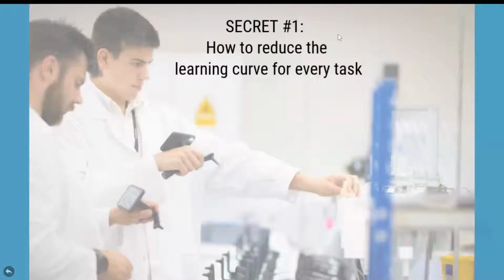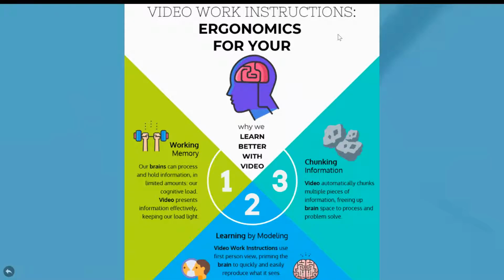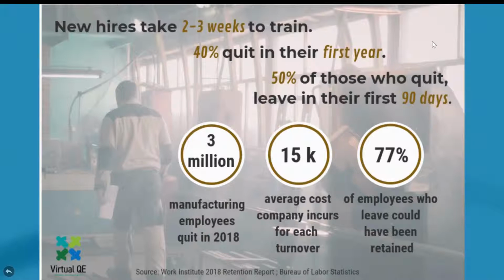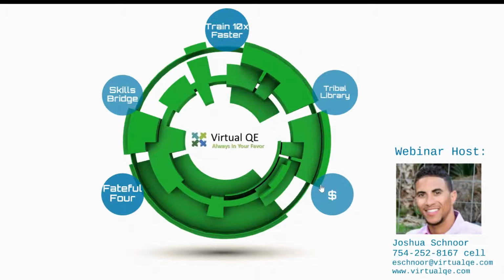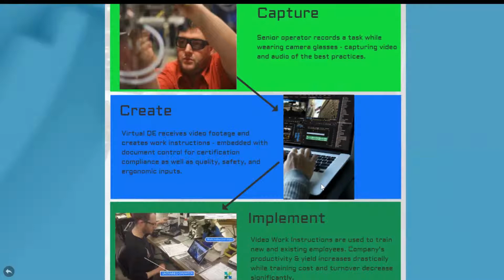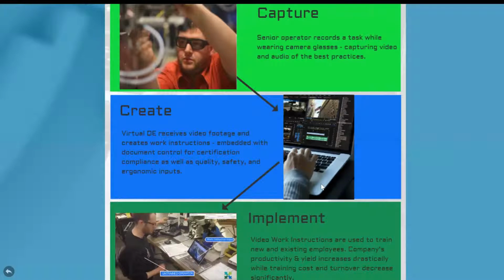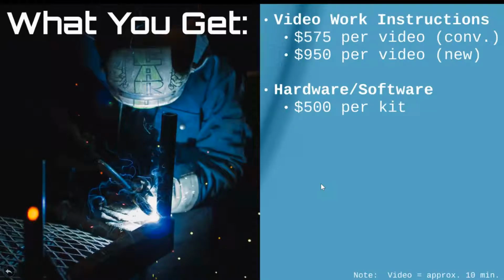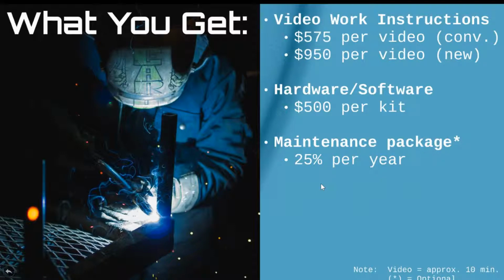Bridging the Skills Gap: Video Work Instructions Webinar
The traditional way of paper and picture work instructions are outdated not just because they are messy, revisions take forever, and they crowd the workstation, but because our brains actually work better, process information easier, faster and more accurately when ​viewing video instructions; not text and picture.

​Virtual QE creates manufacturing Video Work Instructions for training new technicians. Through our processes and templates acquired from our best practices across multiple industries, we drastically cut down the amount of time it takes to create work instructions, save costs by ensuring a smooth transition of employees and avoid tribal knowledge lost.